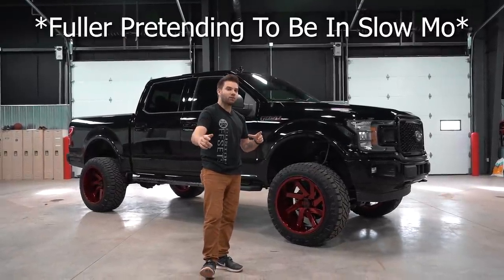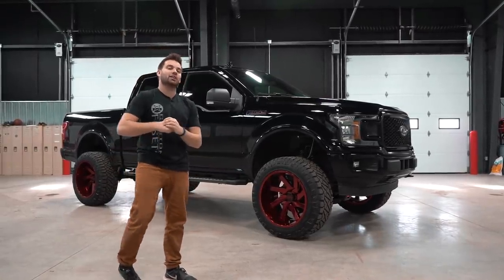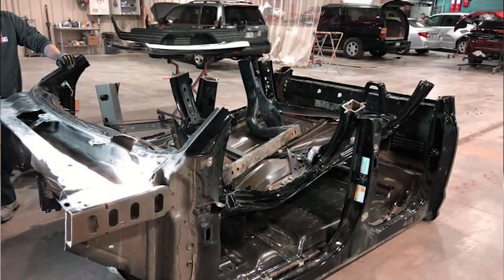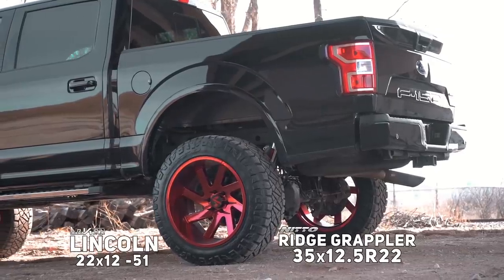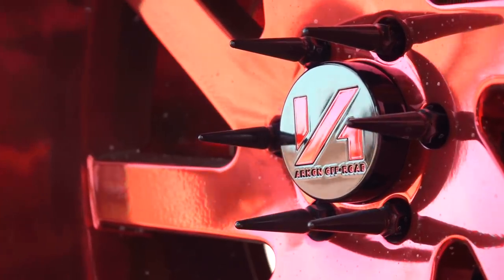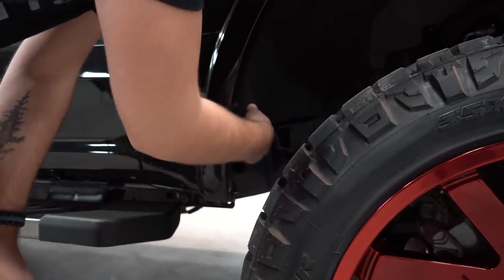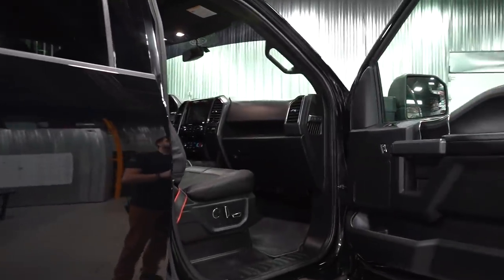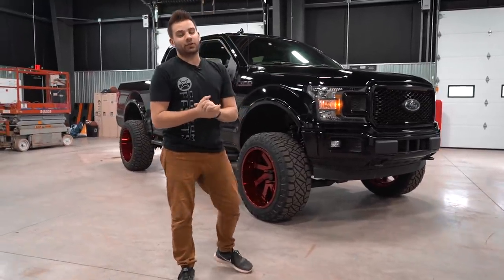2018 FORD F-150 SPOTLIGHT! || 6” Coilover, 22x12’s, & 35’s!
Our friend Dreher brought his new truck for us to check out! Thoughts?

ARKON OFF-ROAD Lincoln’s (Custom) 22x12 -51 & Nitto Ridge Grappler’s 35x12.5R22

6” Rough Country Suspension System with Vertex Coilover (‘14-19 Ford F-150’s)

View this truck in our Gallery!

Do 22x12 -51 wheels with 35"x12.5" tires fit on a 2018 Ford F-150 4WD Rough Country Suspension Lift 6"?
Yes they do! This 2018 Ford F-150 4WD is running ARKON OFF-ROAD Lincoln 22x12 -51 wheels Nitto Ridge Grappler 35"x12.5" tires with Rough Country Suspension Lift 6" suspension, needs Minor Plastic Trimming and has Slight rub at full turn. As you can see from the pics this wheel and tire combo can be done!** With this year/make/model, the stance is Aggressive + 1" outside fender. Also remember spacers impact fitment, this ride is running None in front and None in rear.